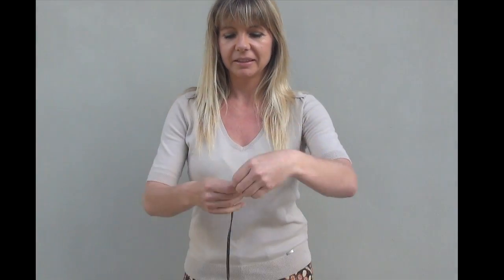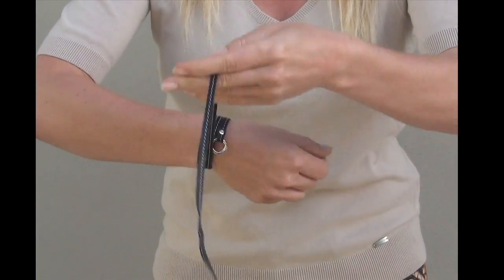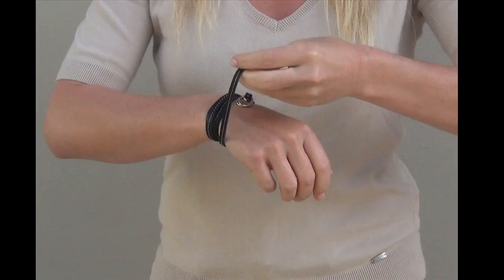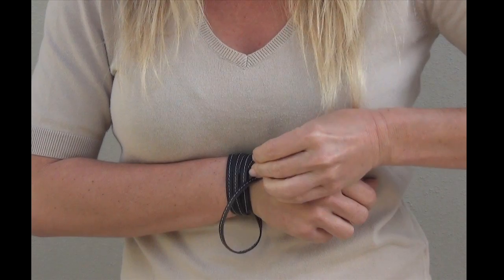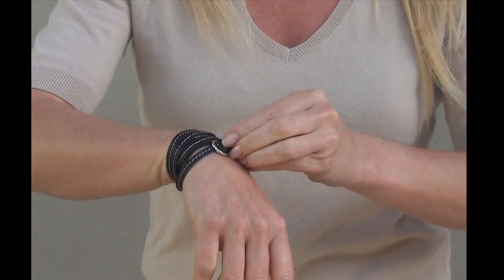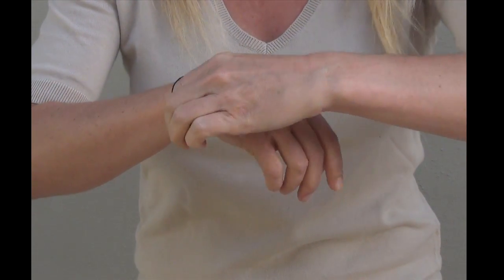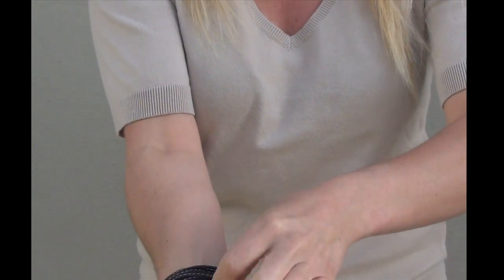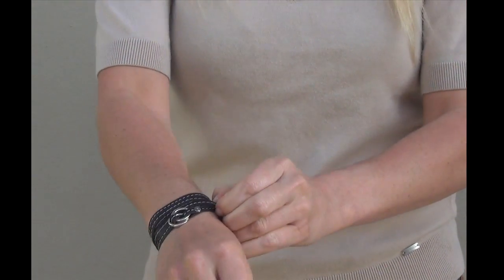Fred by Oh Voila How to wear - bracelet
How to wear the Fred, hand stitched leather bracelet by Oh Voila. Unique jewellery made in Cape Town, South Africa.
For men and women.